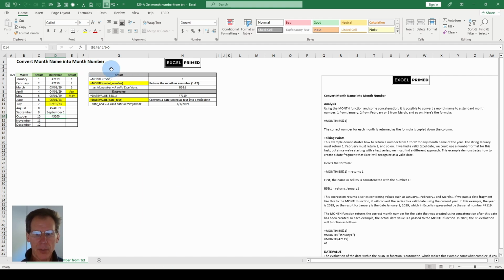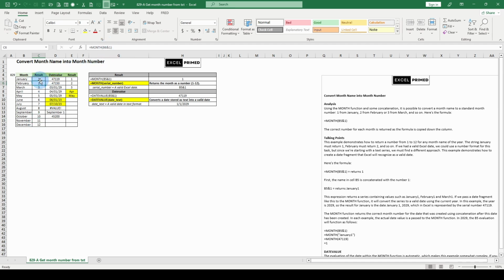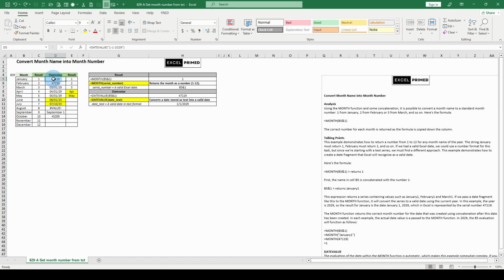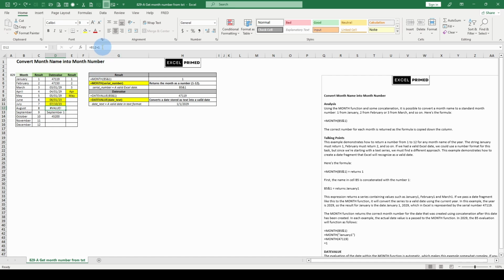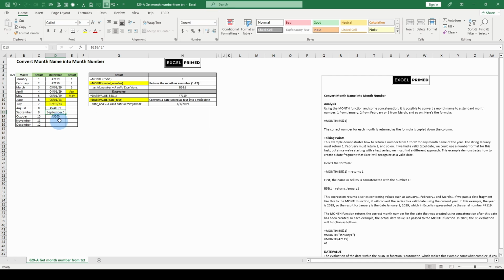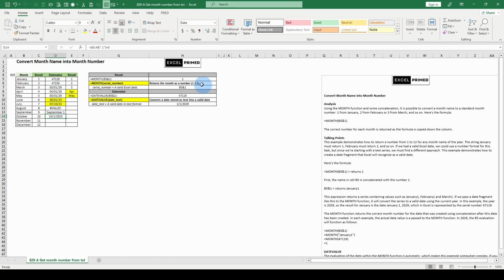The Easiest Way to Convert January to 1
Turn month names into numbers instantly with a simple Excel method that works every time. Learn the exact steps to make your spreadsheets smarter and more efficient.

This Excel video teaches how to change a month's name into its corresponding number using the DATEVALUE function.

With the help of the MONTH function and concatenation, you can convert month names like "January" to their respective numbers (1 in this case).

By combining the month name with "1" (e.g., "January1"), you create a format Excel recognizes as a date. This enables the MONTH function to transform it into a valid date, using the current year.

For instance, "January1" in 2029 becomes the date January 1, 2029 (Excel's serial number 47119), and applying the MONTH function to this newly created date returns "1" as the month number.

Alternatively, the DATEVALUE function or adding zero can be used to achieve similar results, offering flexibility in the process.